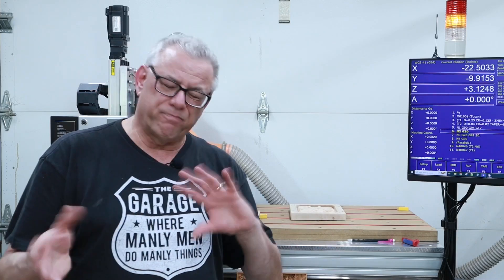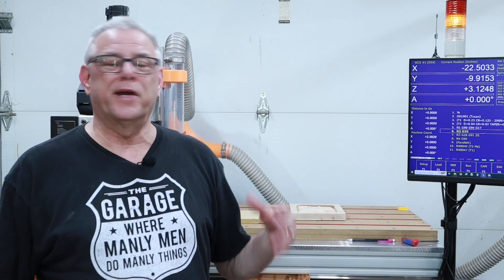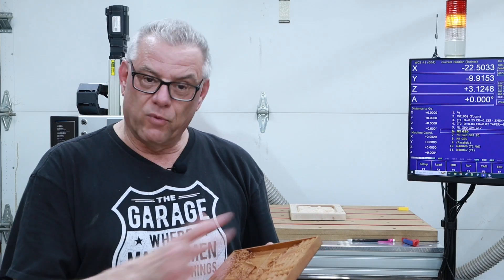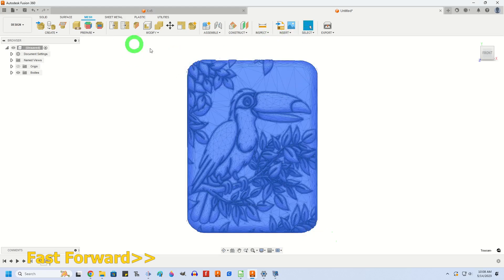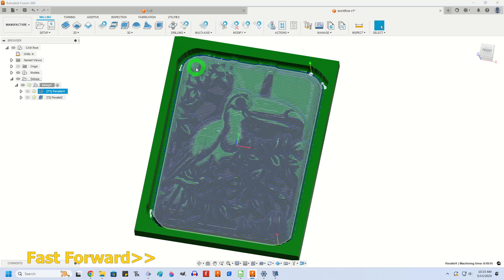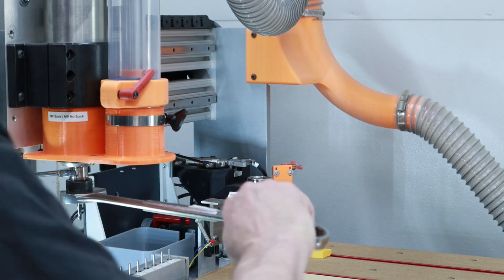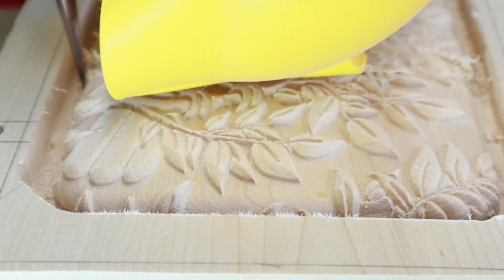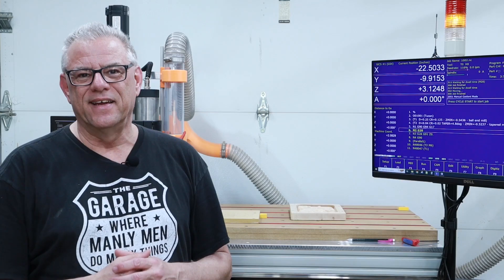CNC Carving Overview and Workflow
In this video, Chris provides and overview of the CNC Carving process and explains the work flow.  Topics briefly covered are: Using Fusion 360 to create the G-Code from STL file, Tooling selection, Work holding options, and review of the cutting process.  This is a great watch if you are considering CNC carving.

Get answers to these questions:
How to relief carve with a CNC router?
What is the process for relief carving with CNC?
Can I use my CNC router to relief carve?
What do I need to relief carve with my CNC?

Here are some links you may find useful